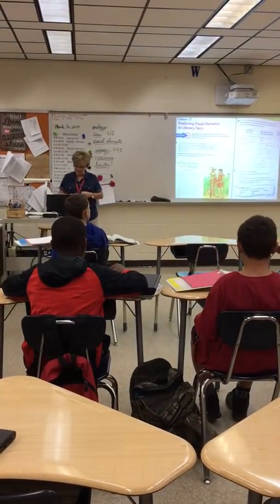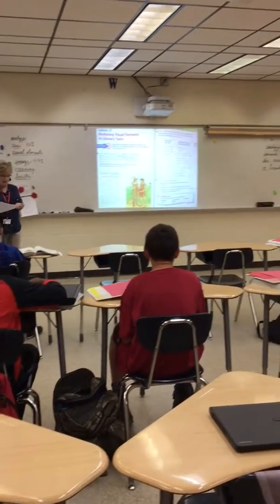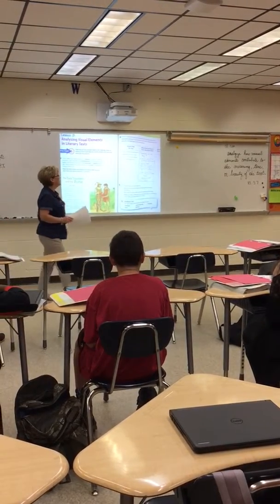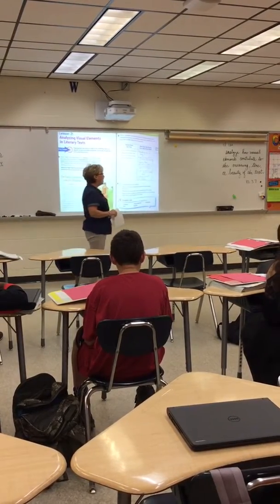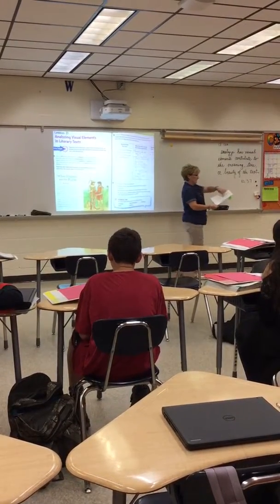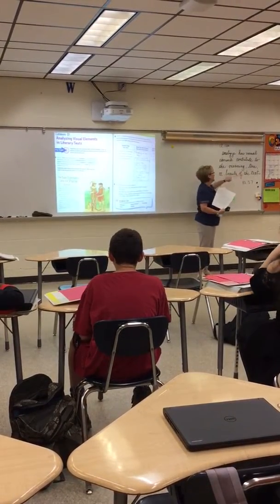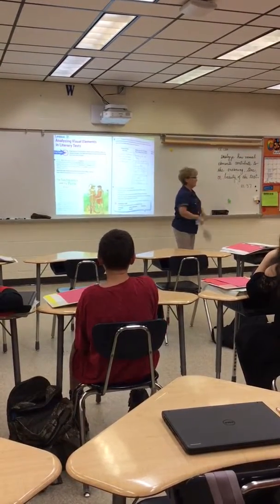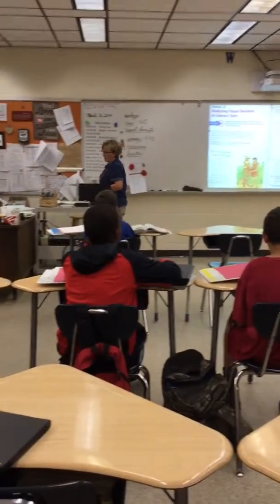Competency 5 - Lesson 1